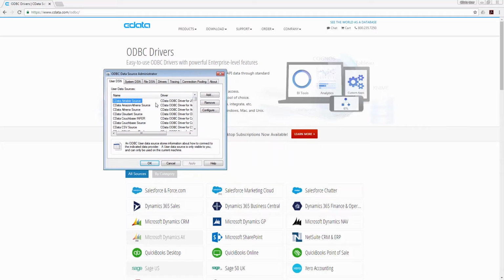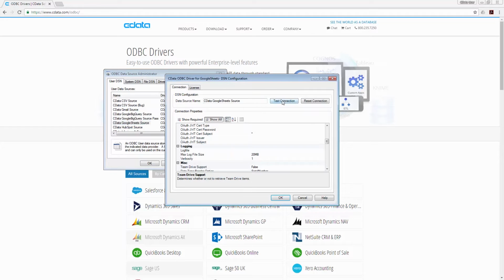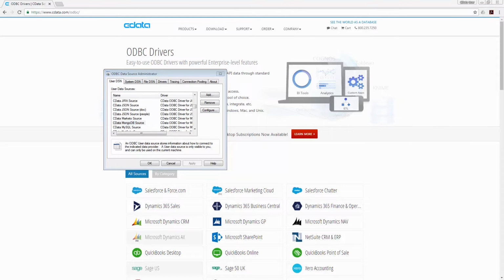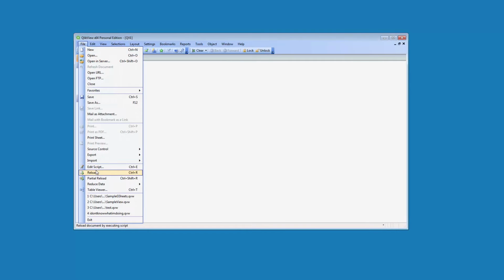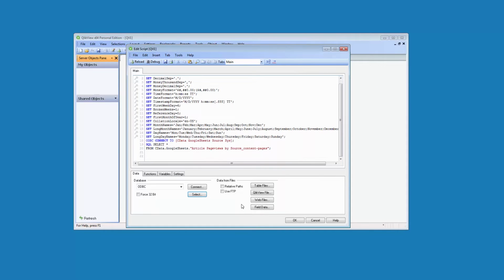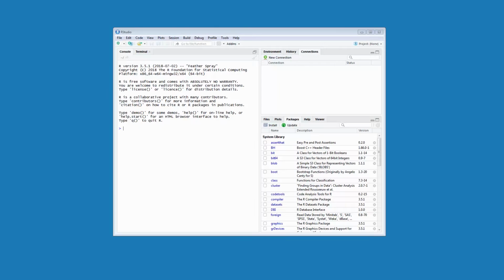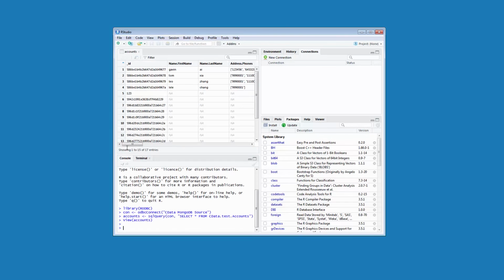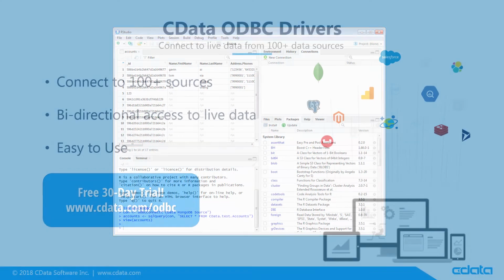CData ODBC Drivers | Easy-to-use ODBC Drivers with Powerful Enterprise-Level Features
A brief overview of the CData ODBC Drivers, including a demo of connecting to Google Sheets from QlikView and connecting to MongoDB in R from RStudio.

0:21 - Configuring a connection (Google Sheets & MongoDB)
0:50 - Connecting to ODBC in QlikView (Google Sheets)
1:11 - Connecting to ODBC in R, via RStudio (MongoDB)
1:33 - Conclusion & free trial

Straightforward access to live Application, Database, and WebAPI data through standard ODBC database connectivity.